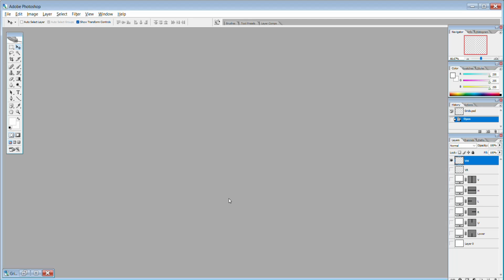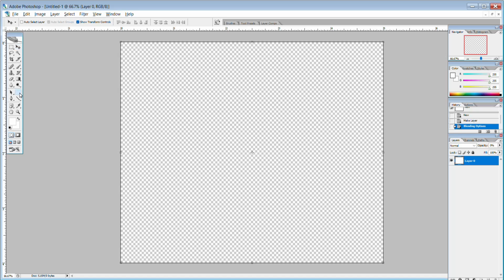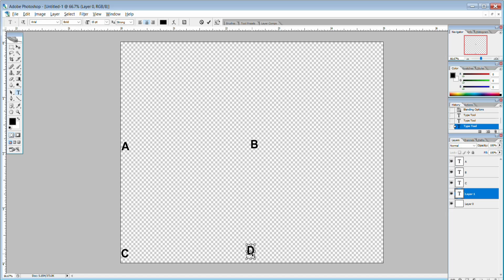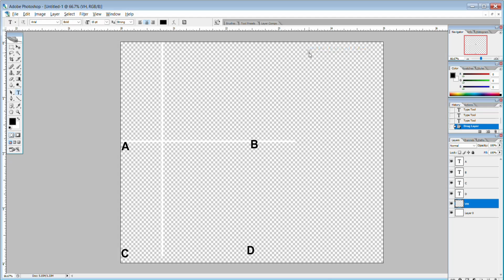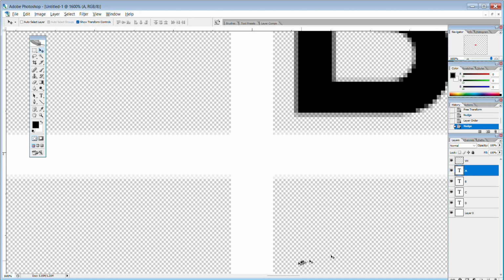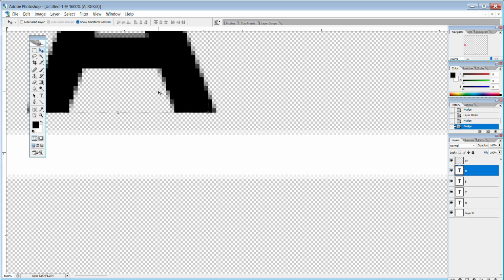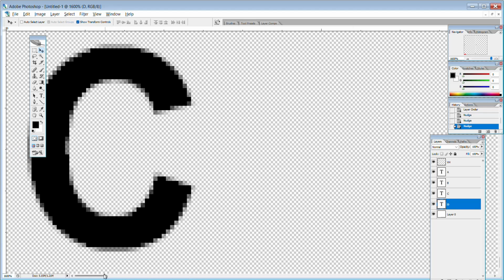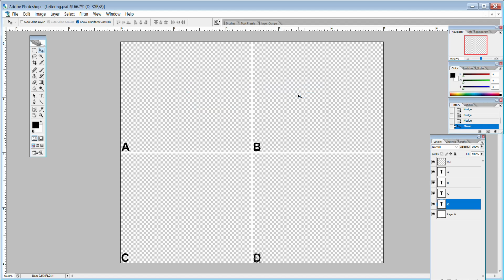Creating Lettering layers in PhotoShop for Composite Image use